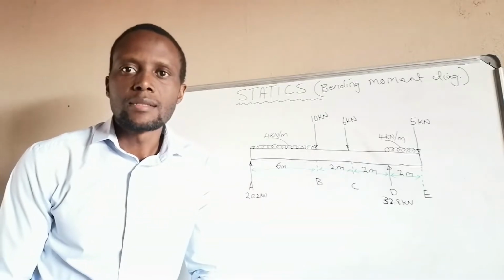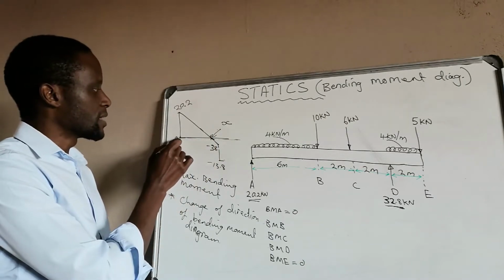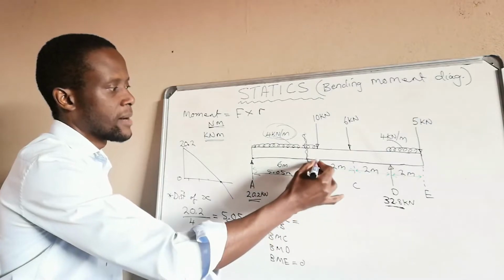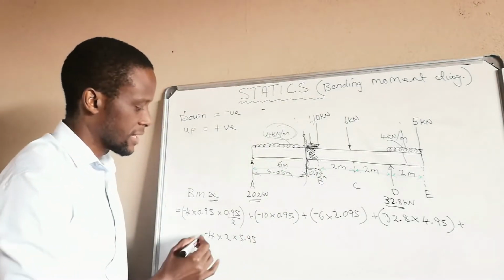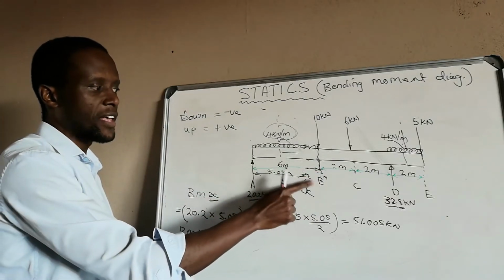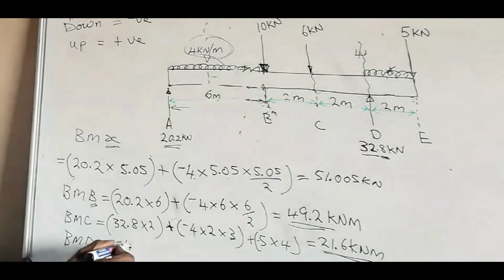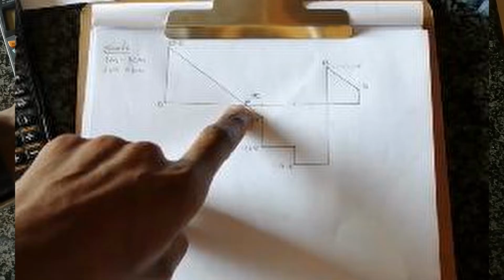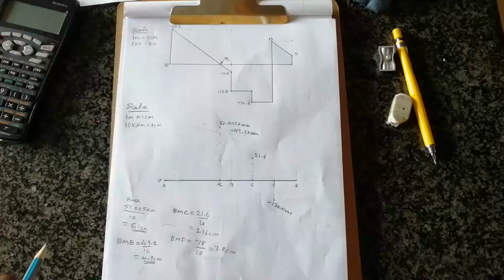Engineering science N4 Bending moments diagram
Kw A Nation.
Engineering science N4.
Statics.

This is lesson covers step by step calculation and drawing the bending moments diagram.

For an introduction to moments, calculations of reactions on supports and drawing of the Shear force diagram please watch.